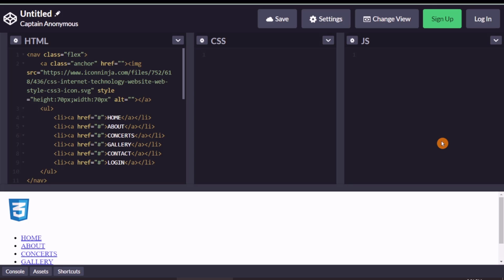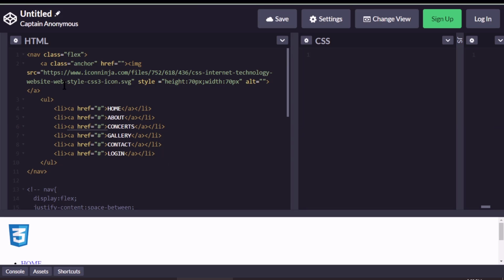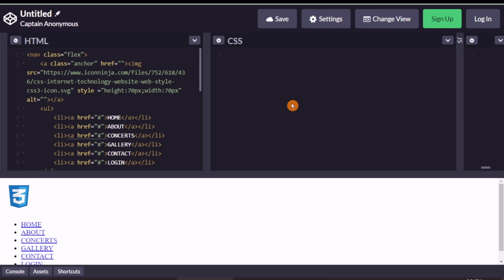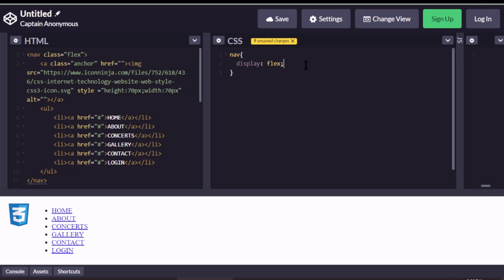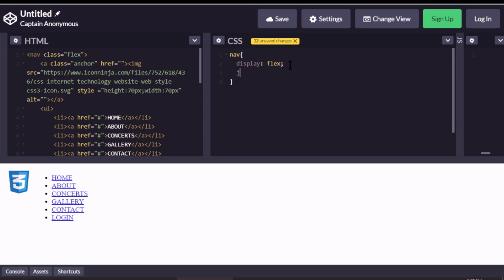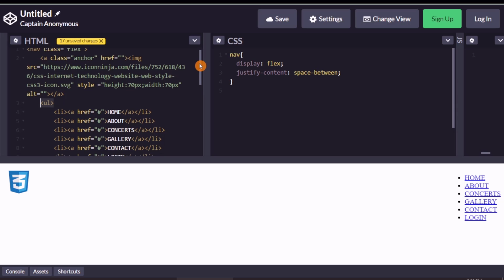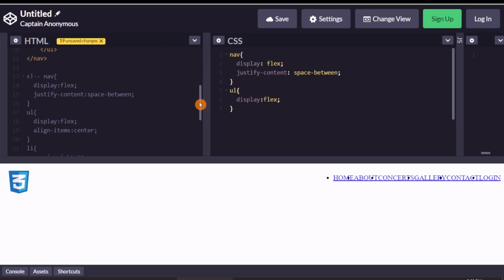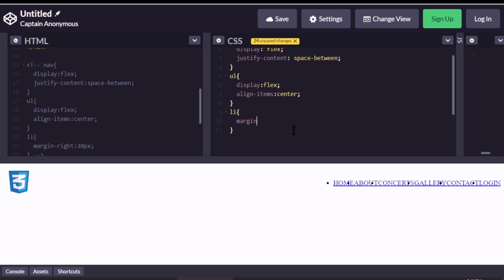Navigation bar with CSS Flexbox (HTML, CSS )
Hey there people. This is my first ever video of my channel wDevAhsanul. Basically, I am educating myself in programming, so I was thinking, why not share with you all.
I have shown to code to produce a navigation bar. The navigation bar is one of the most important parts of a website, and very often, that is going to be our first code. So I have used only the minimal code that is necessary to produce the bar.